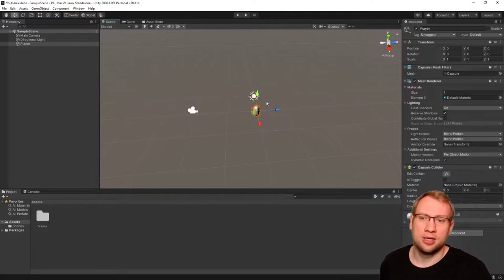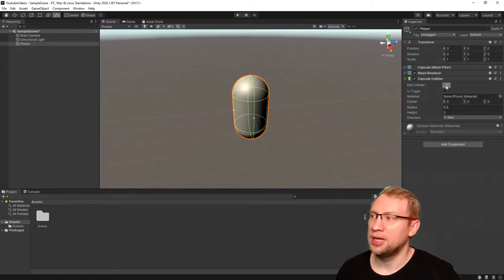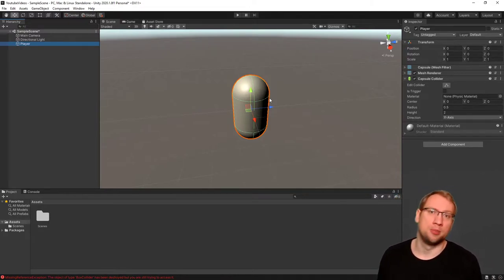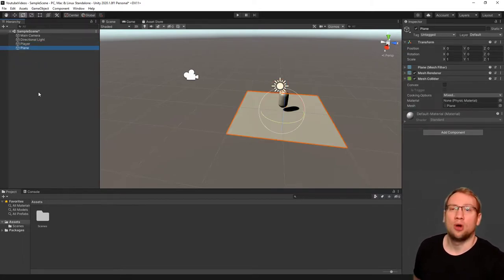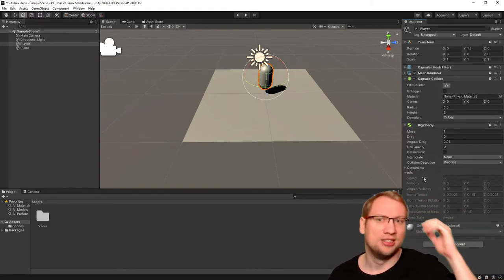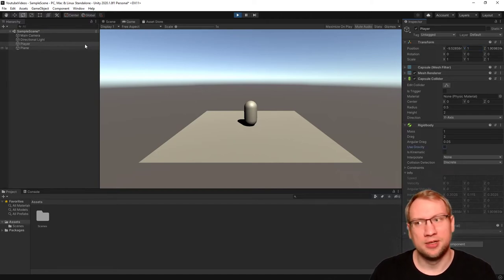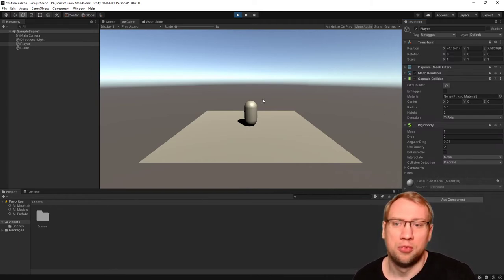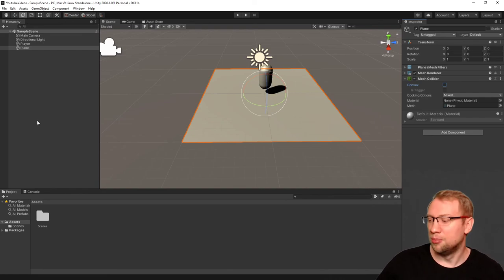Unity Part 04: Basics of Colliders and Rigidbodies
What are colliders and rigidbodies? Find out here!